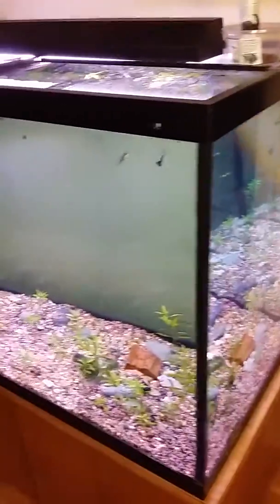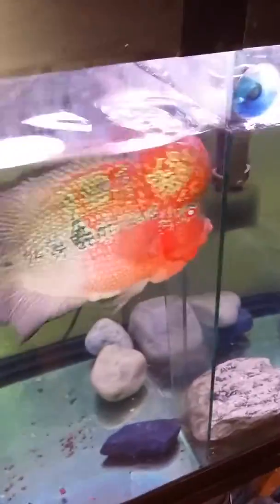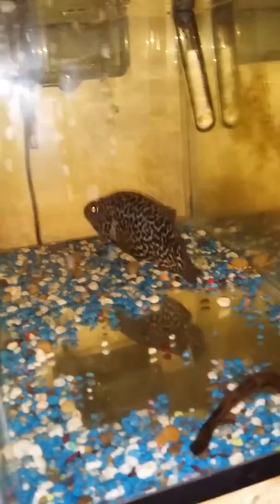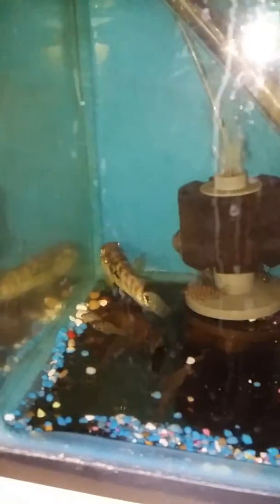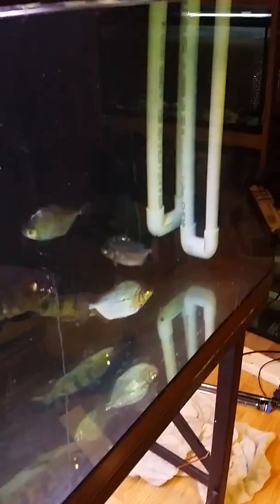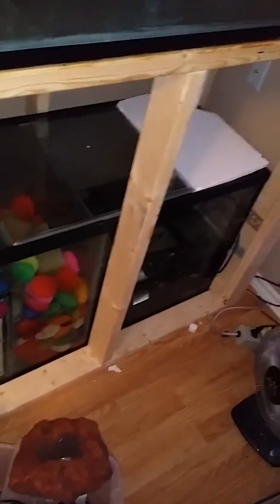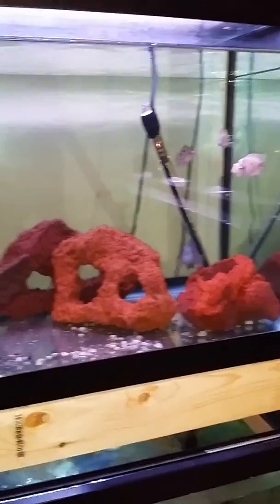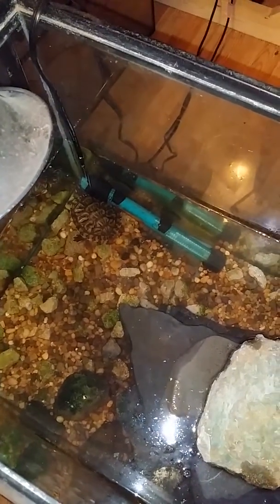fish room video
Video showing our fish room